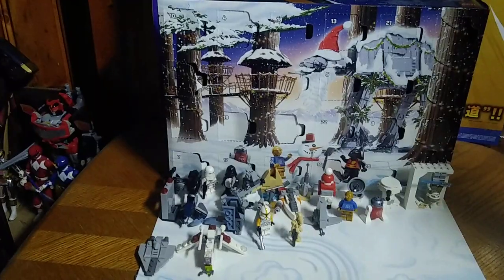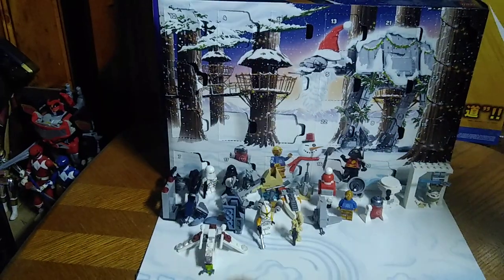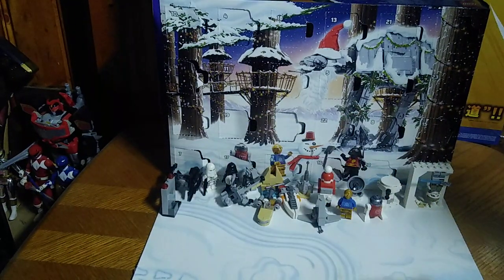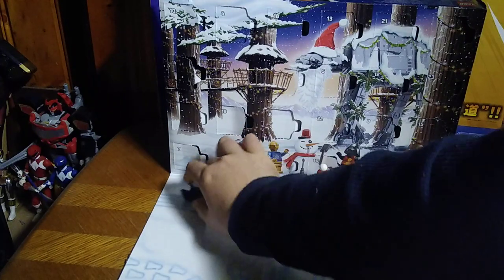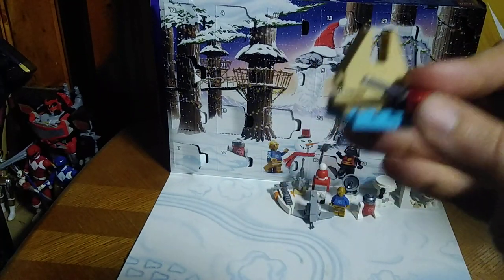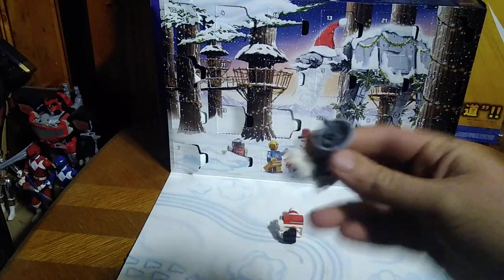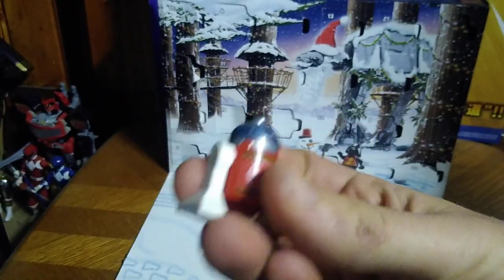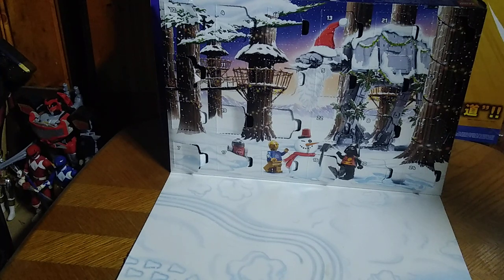(2022) LEGO STAR WARS ADVENT CALENDAR-WITH MINIFIGURES & MINIBUILDS 12/24/22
EDDIE HILL REVIEWS: (2022) LEGO STAR WARS ADVENT CALENDAR-WITH MINIFIGURES & MINIBUILDS    12/24/22